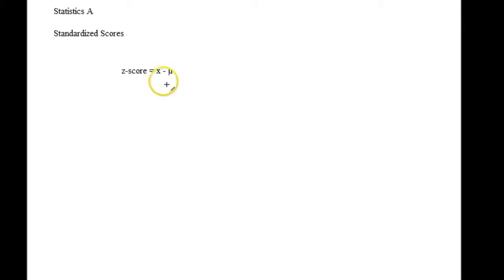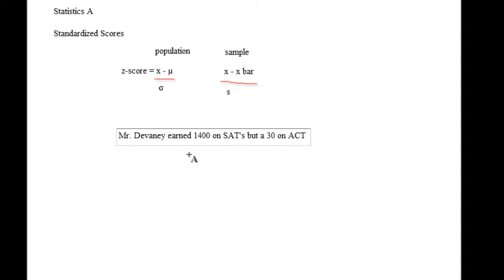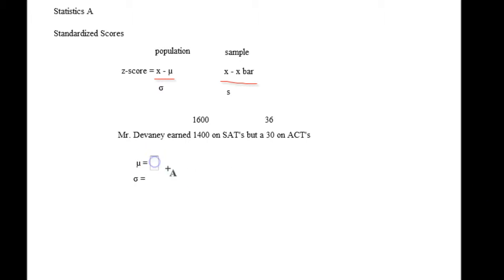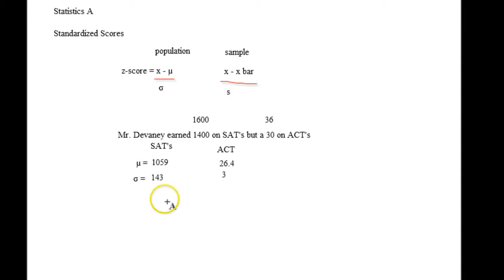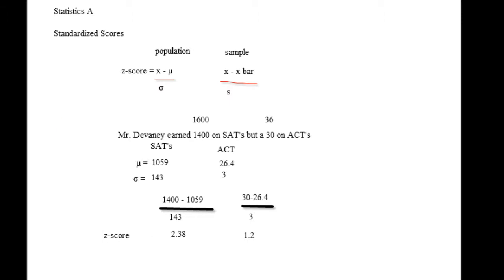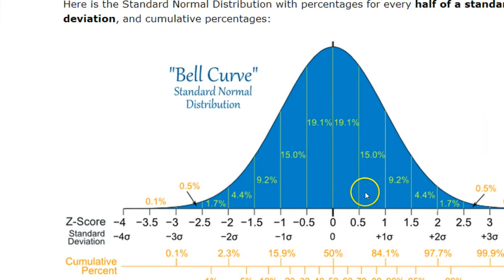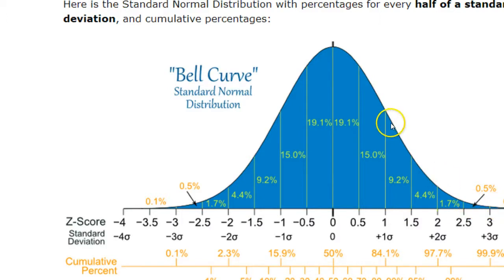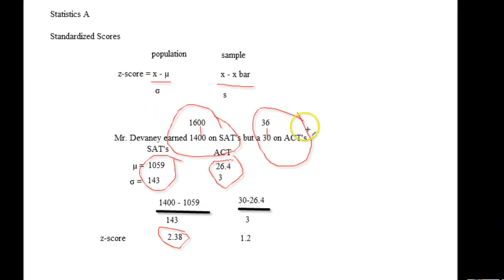Statistics A- Standardized Scores